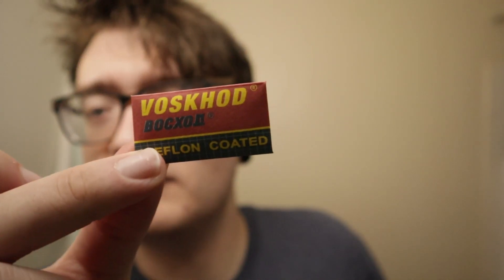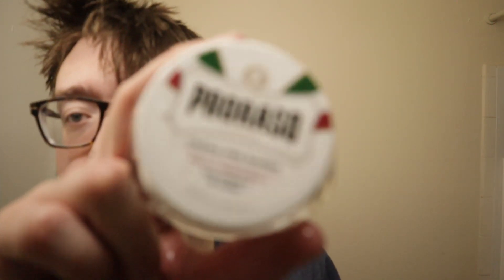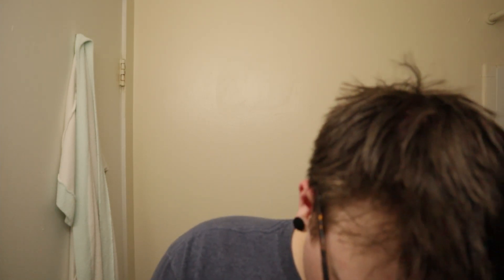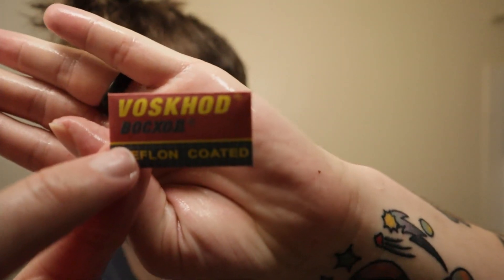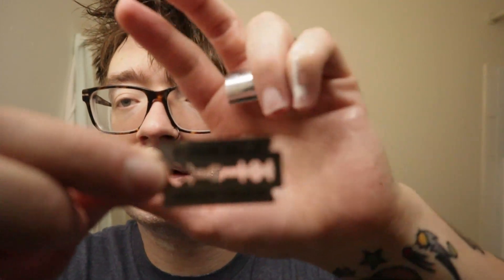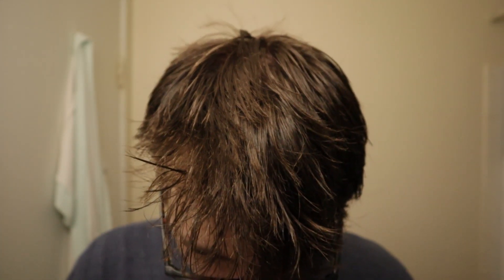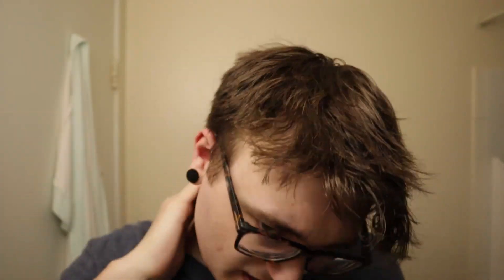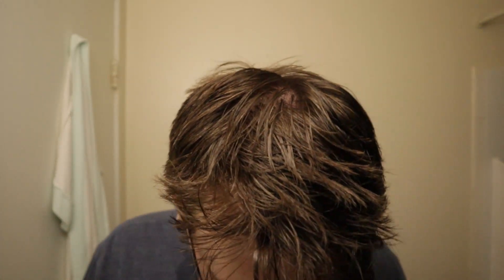The Razor Blade Showdown! - Voskhod Teflon Coated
Today I use the Voskhod Teflon and I must say, not bad!

Time codes

0:00 - Intro

0:34 - Pre Shave

5:08 - Lather

10:14 - Shave

25:30 - After Shave